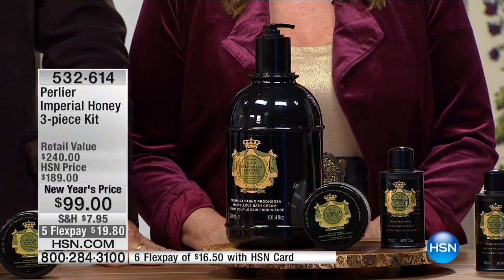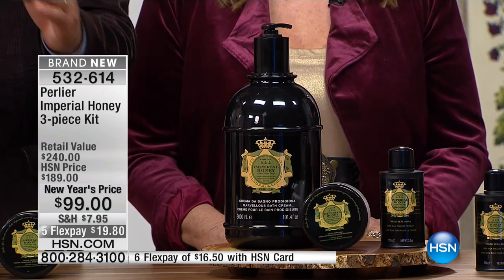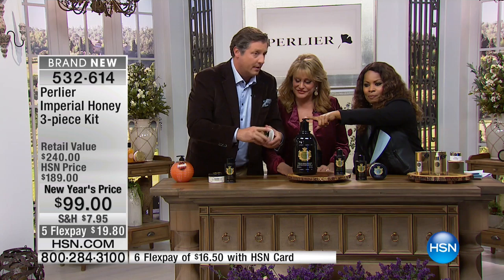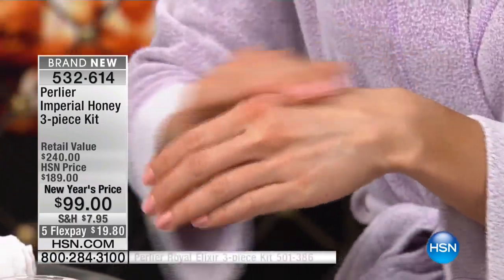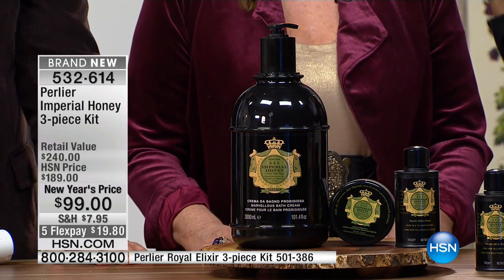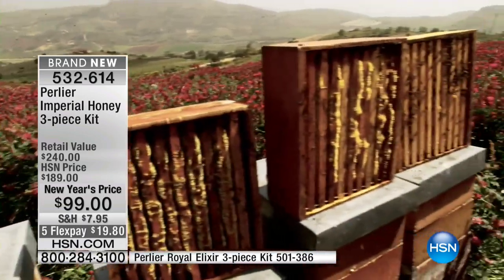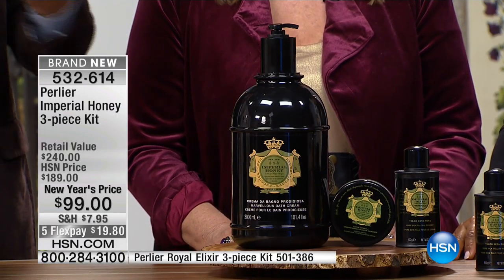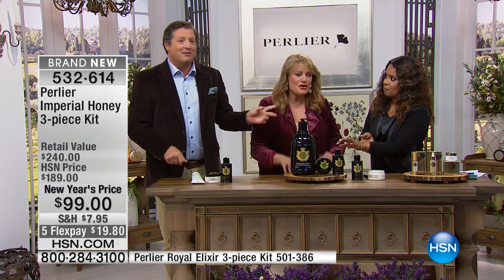Perlier Imperial Honey 3piece Kit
A queen bee demands pampering, so care for your skin in a royal way with this 3piece set. Made with the honey of black bees and other key ingredients, the...